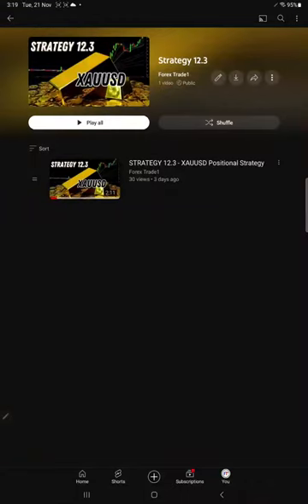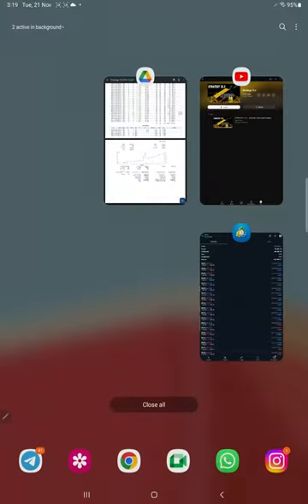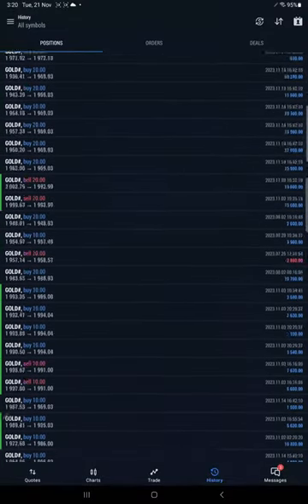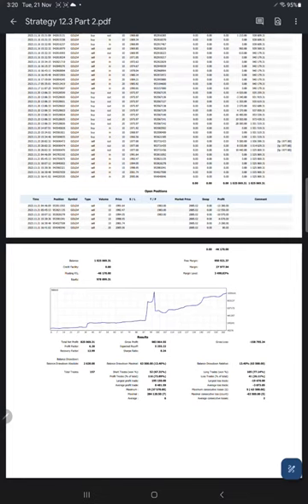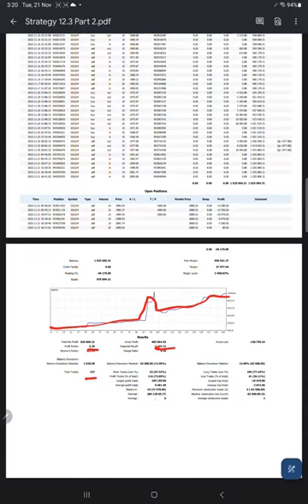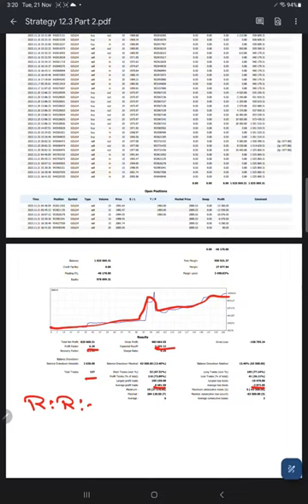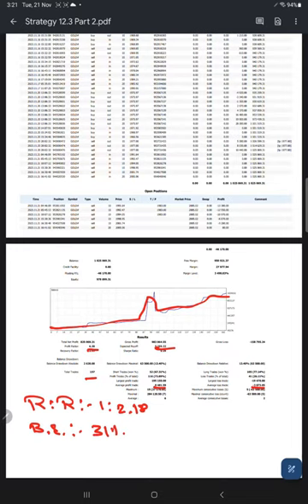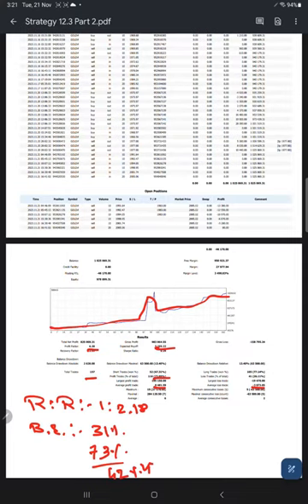STRATEGY 12.3 - XAUUSD Positional Strategy - 412% ROI IN 3 Days Part 2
Verify Statementchapter

00:00 Introduction
00:10 Verify Previous Update
00:20 Trading Account History
00:40 Trading Account Statement